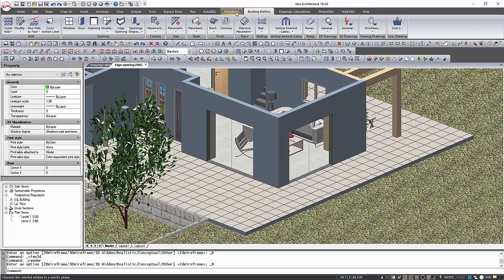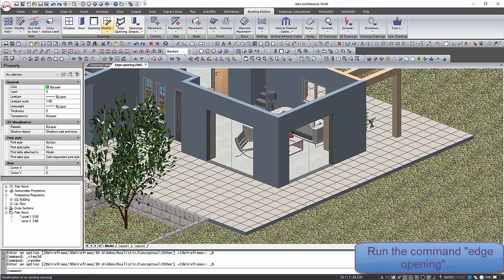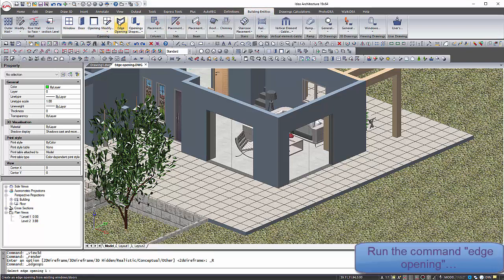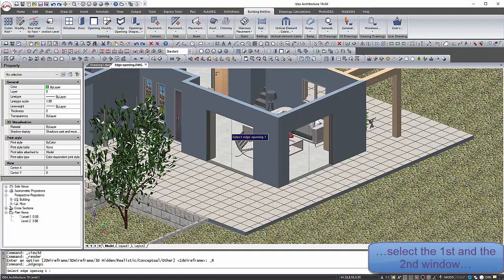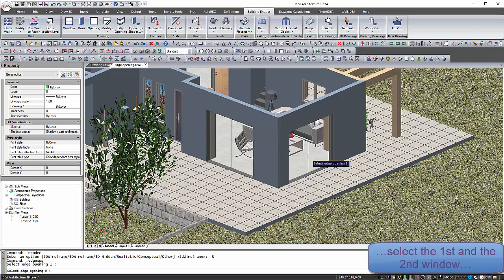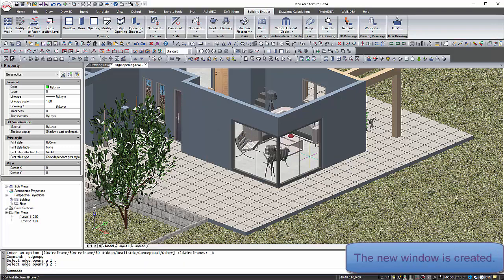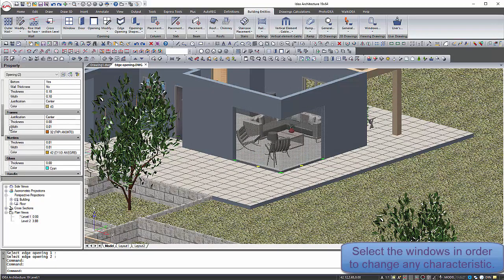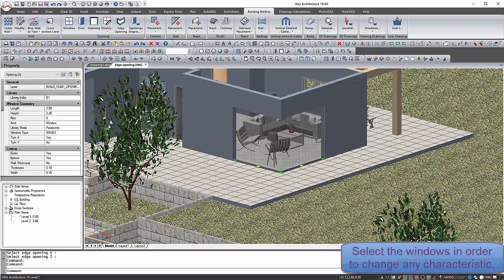Corner window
...3D is easy with IDEA !

This video shows how to create corner windows, with the Architectural software IDEA 19.

IDEA is a modern and intuitive software for Architecture powered by an advanced BIM technology. Drawing in 3D is quick and easy thanks to intelligent and parametric objects. IDEA also uses DWG as its native file format and a look and feel very close to AutoCAD.